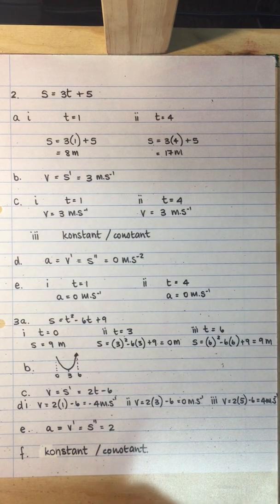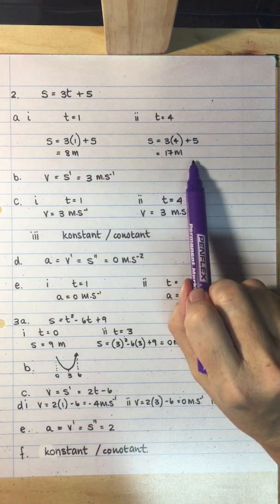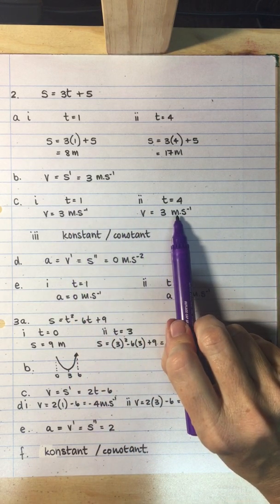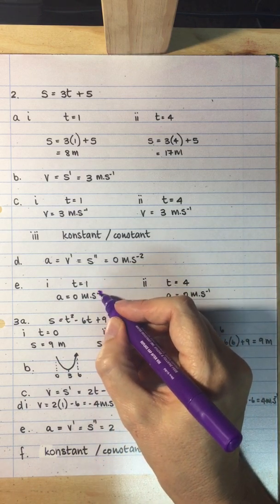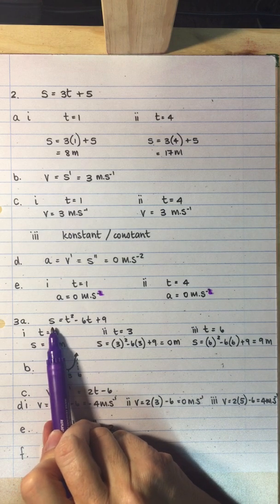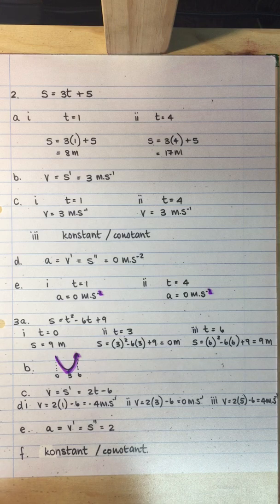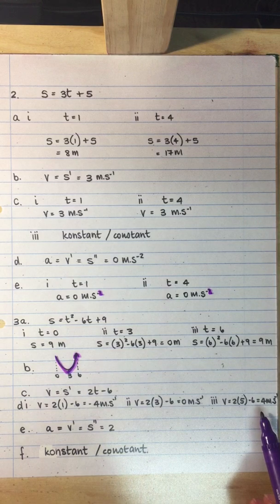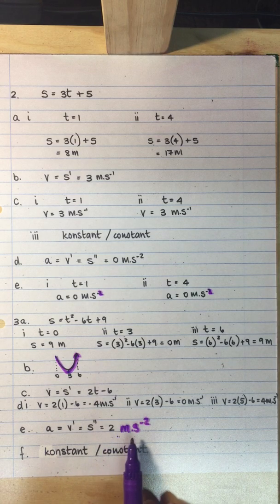Differentiation #12 - Rate of Change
Use your textbook and follow my explanation.